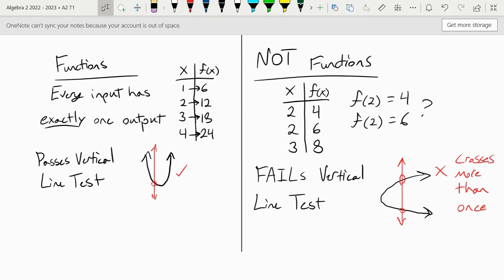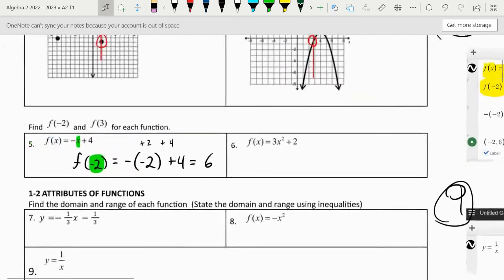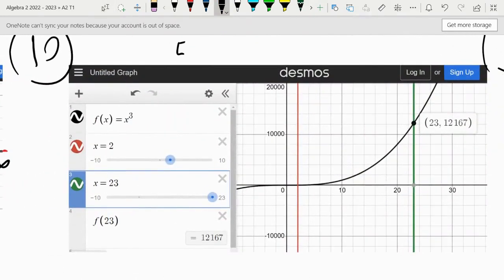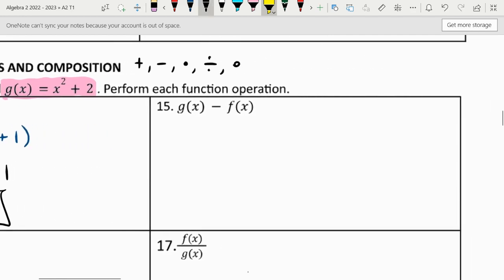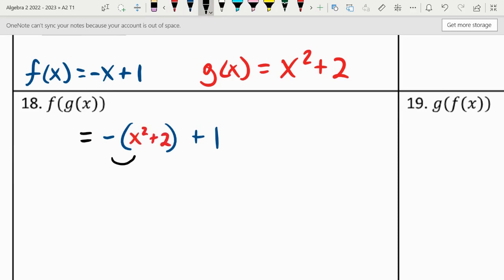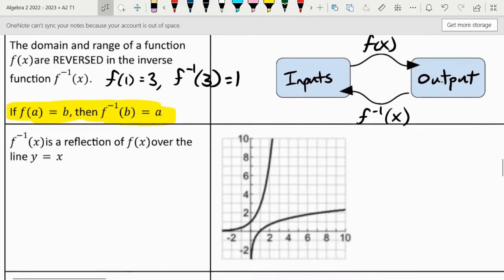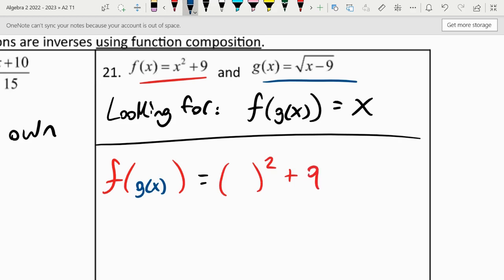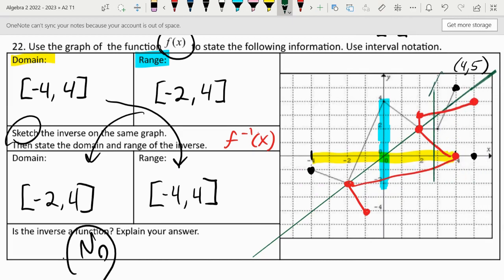Topic 1 Test Review: Functions (Algebra II)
Need some help on your first test? I gotchu. TIME STAMPS BELOW :-)

CORRECTIONS:
#8 - The domain is all real numbers, but the range should be y is less than or equal to zero, not x.
#22 - The range should be [-2, 5]. I made the foolish mistake of not noticing that the point (4, 5) is clearly the maximum of this function.

00:28 - Functions and the Vertical Line Test (1-1 Relations and Functions)
01:37 - Question 1 and 2
02:41 - Question 3 and 4
03:02 - Question 5
04:05 - Question 6
04:40 - Question 7 (1-2 Attributes of Functions)
05:23 - Question 8
06:16 - Question 9
07:47 - Question 10 and 11
09:25 - Question 12
10:19 - Question 13
10:54 - Mandatory Ad Break
11:04 - Question 14 (1-3 Function Operations and Composition (gl))
12:17 - Question 15
13:05 - Question 16
14:31 - Question 17
15:27 - Question 18
17:08 - Question 19 (1-4 Properties of Inverse Functions)
19:09 - First Property
19:53 - Second Property
20:25 - Third Property
21:23 - Fourth Property
23:37 - Question 20
23:53 - Question 21
25:15 - Question 22